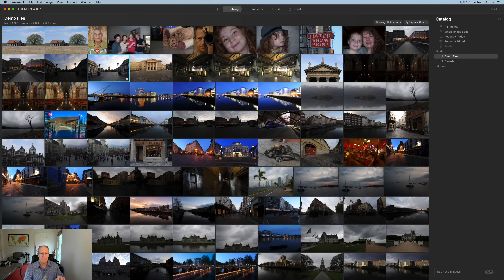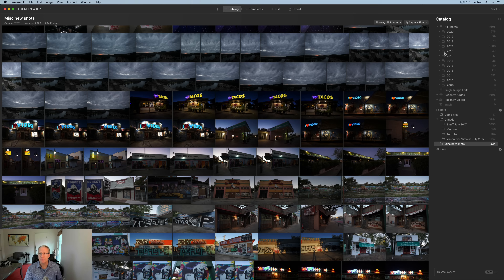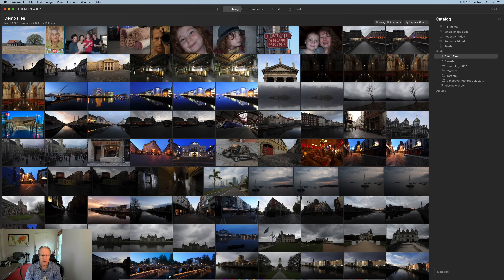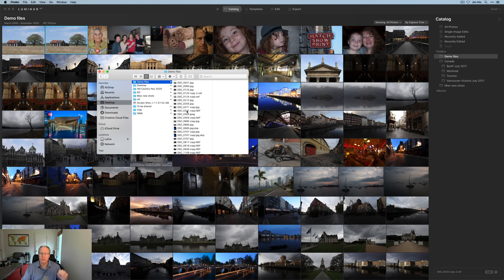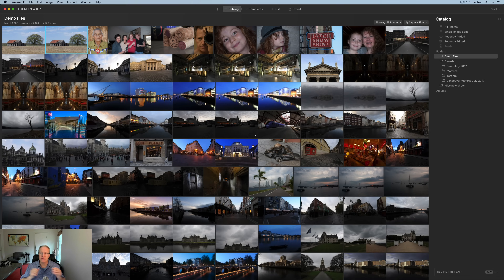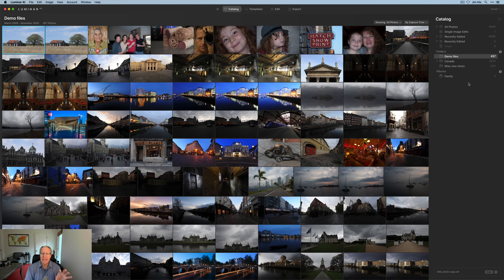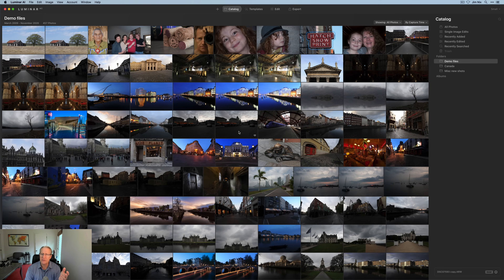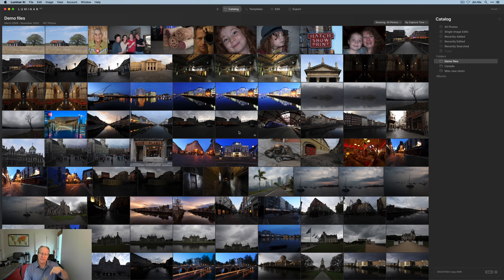Luminar AI Tutorial, ep 3: The Catalog